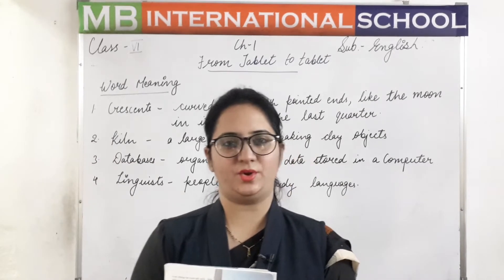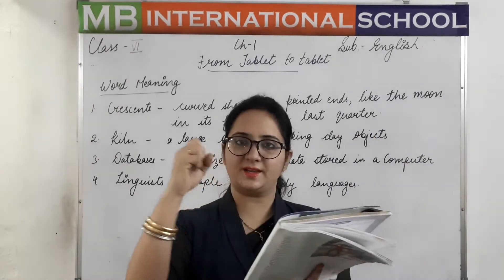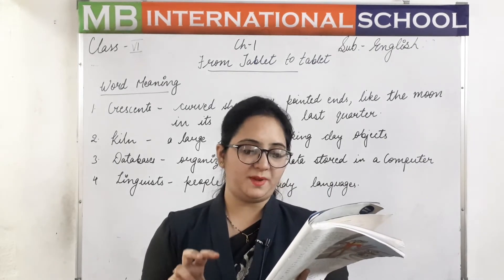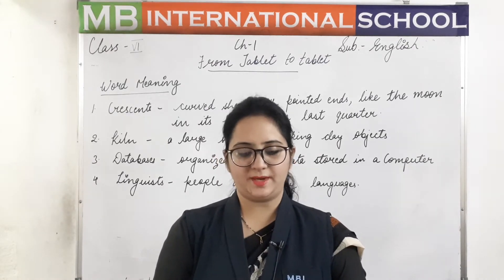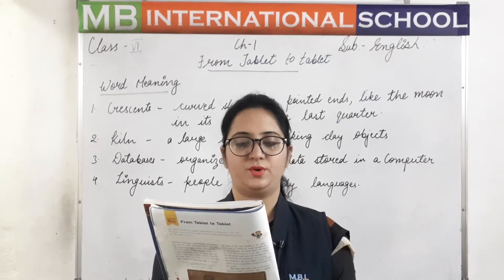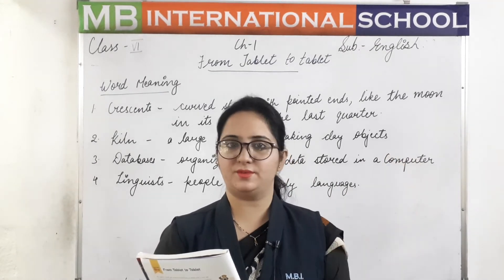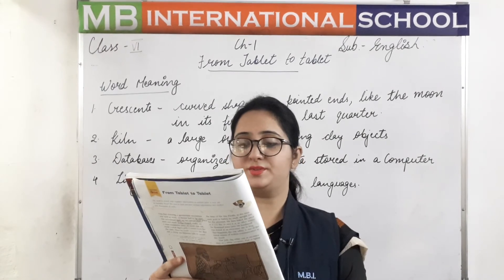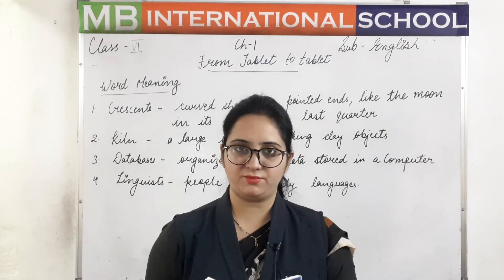class 6 english 1 chap 1 (from tablet to tablet)